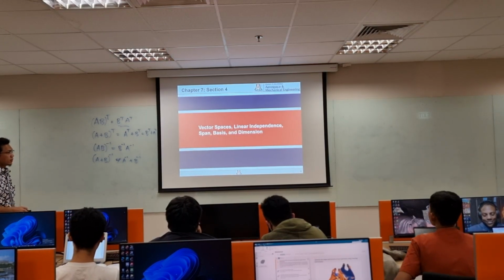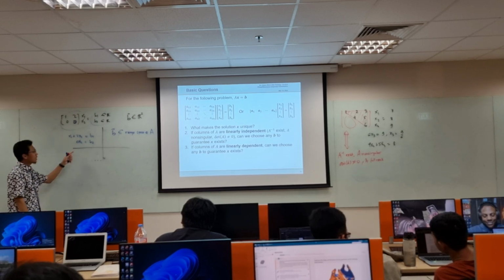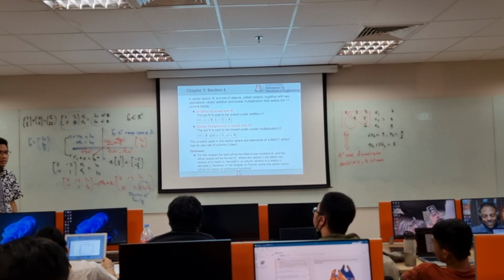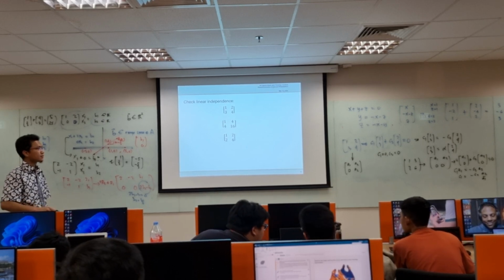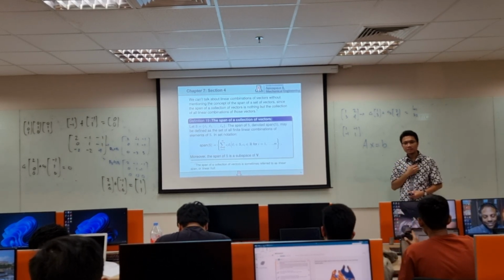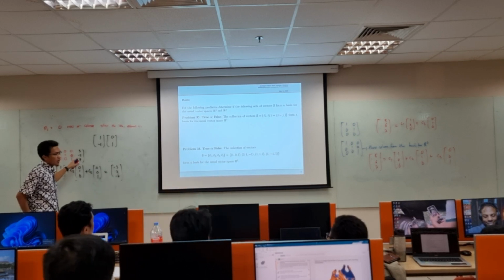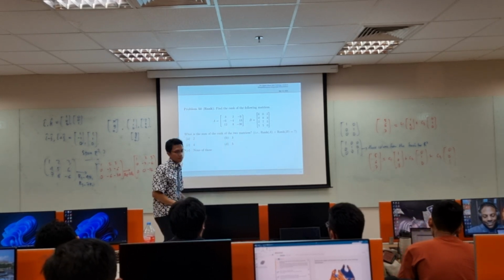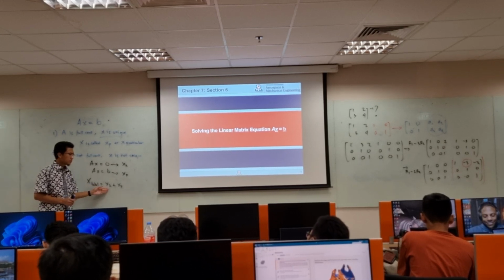Engineering Analysis F2024 - Vector Space, Linear Independence, Rank, Basis, Gauss-Jordan Elimn